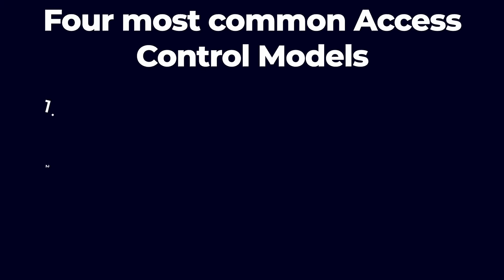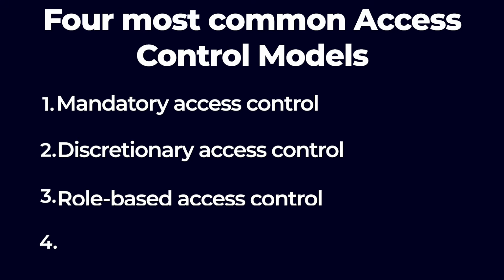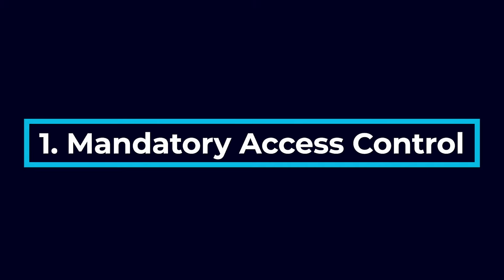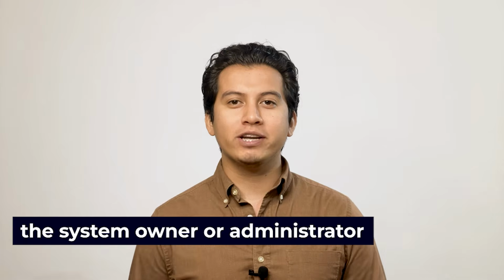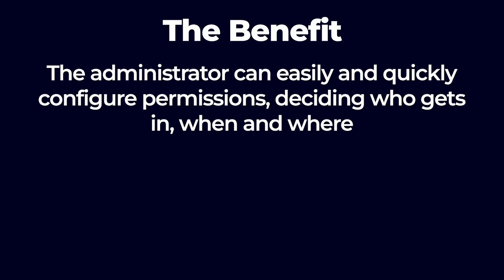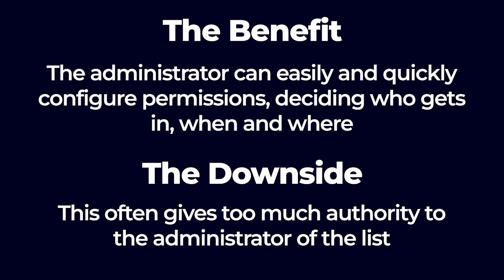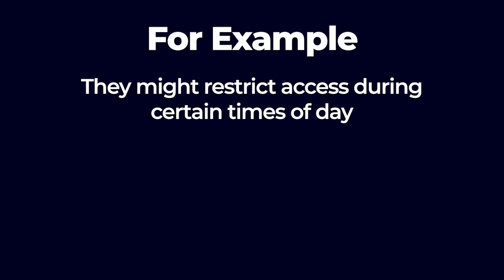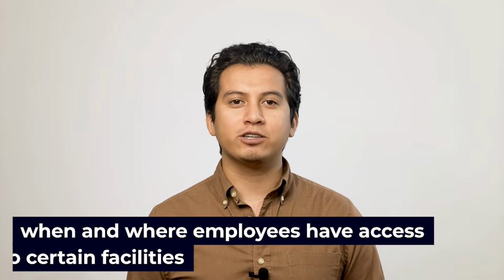Access Control Models: An Overview of the Four Main Types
Today we’re going to talk about the four main types of access control models. When you own a business, it’s important for you to be able to grant access at different levels to different people in your organization. Access control models are an invaluable method of gatekeeping for organizations of all sizes and backgrounds. The four types of access control models allow you to control everyone’s access, and each type of system has its pros and cons. Today, we’re going to provide an overview of the four main types so you can make an informed decision for your business. Keep watching to learn more!

Timestamps

00:00 Access Control Models Intro
00:51 Mandatory Access Control
02:13 Discretionary Access Control
03:01 Role-Based Access Control
04:03 Rule-Based Access Control
05:12 Conclusion